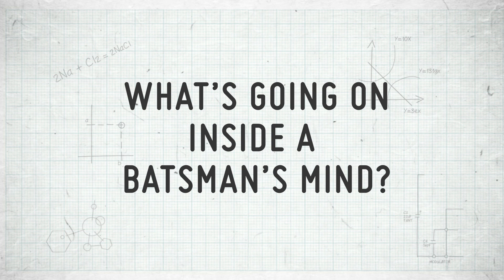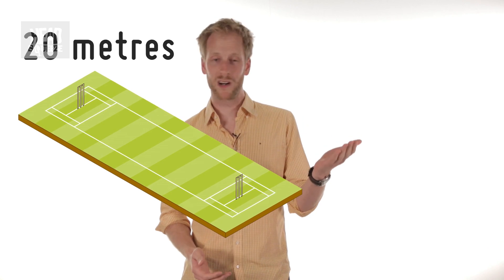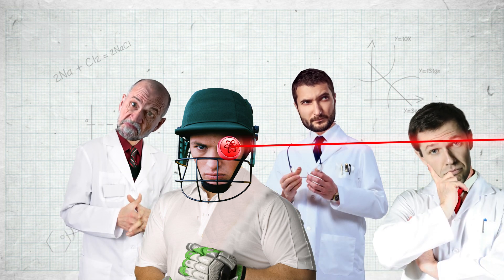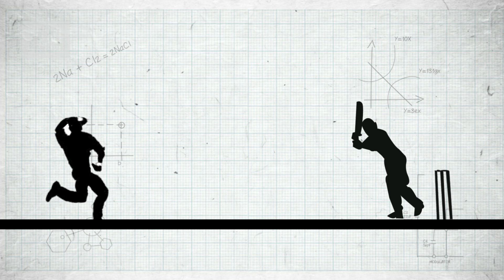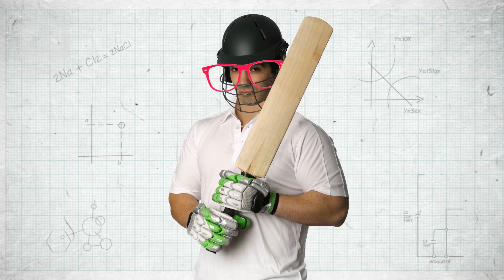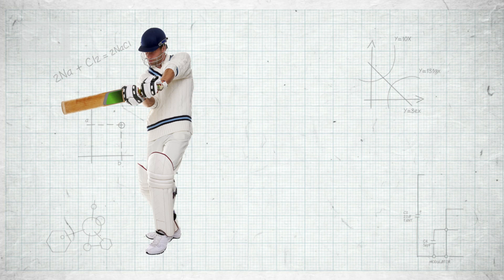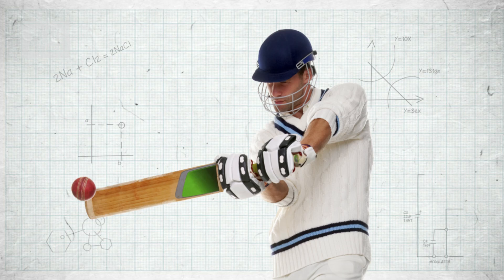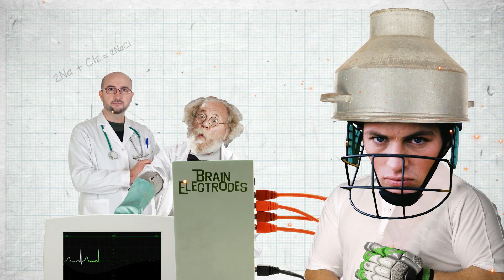Science Guide to Cricket | Sci Guide (Ep 34) | Head Squeeze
Journey into a cricketer's mind with Australian neuroscientist Jonathan Webb and Head Squeeze.

When action potentials in the brain telling the the limbs to move work at only twice the speed of an incoming cricket ball, how exactly are top cricketers able to predict how the ball will bounce?

Through the use of brain scanning, sensory deprivation and head mounted cameras, scientists have been able to extrapolate what sets brilliant batsman apart from those who are merely good.

All is revealed in this fascinating Science Guide cricket special.

Sci Guide: Taking a twist on the latest science and tech news, our experts unravel some bizarre sideways tangents and discuss the latest gadgets like Google Glass, how ears might give us power in the future, and reveal the latest debates on the Big Bang Theory.